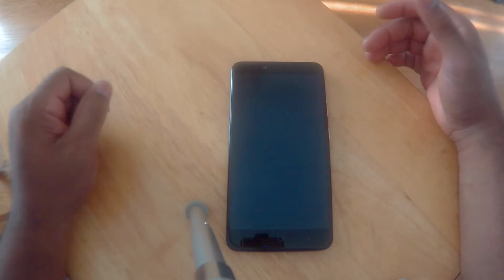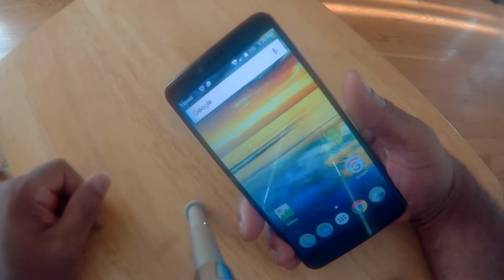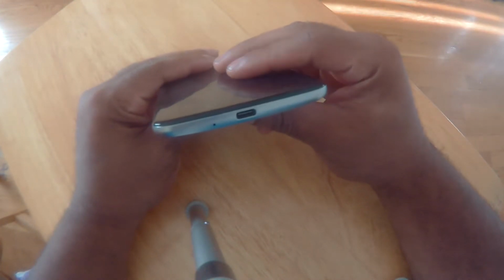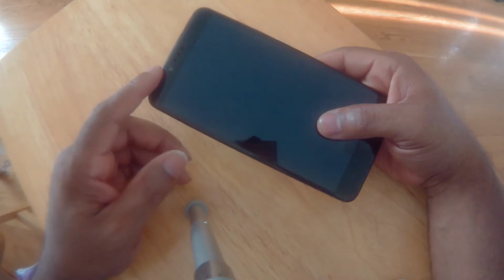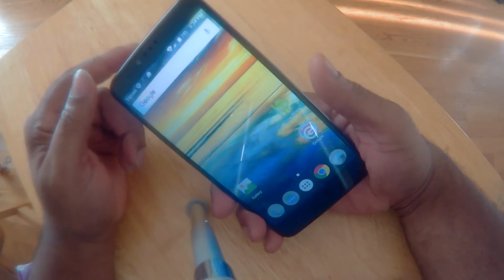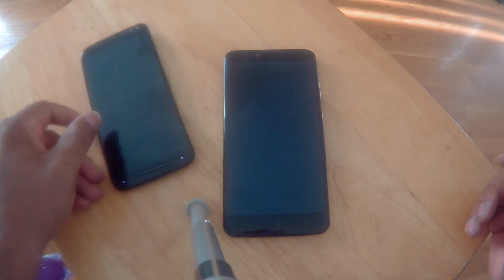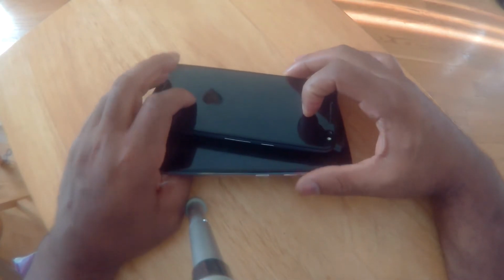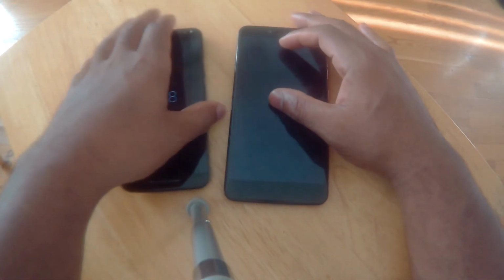ZTE ZMax Pro First Impressions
All right how's everybody doing today? today what I have for everyone is my first impressions of the ZTE ZMax Pro so I hope everyone enjoys.